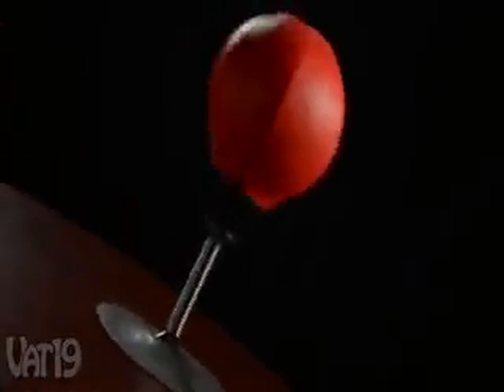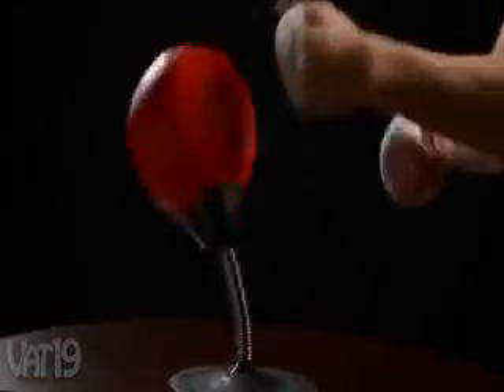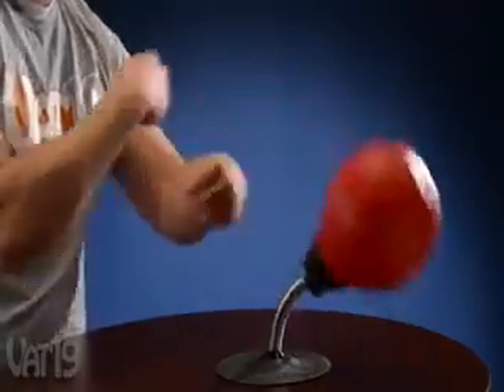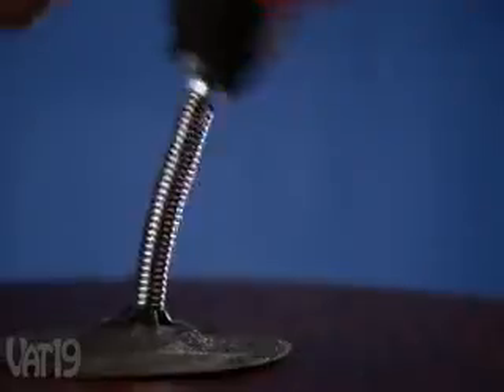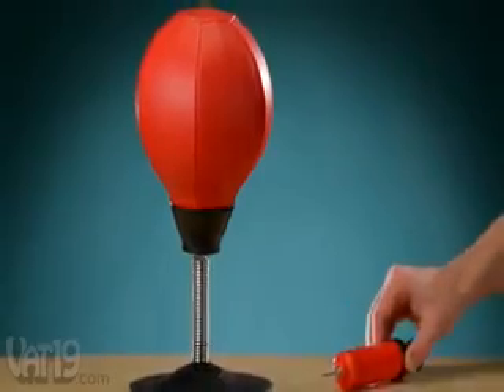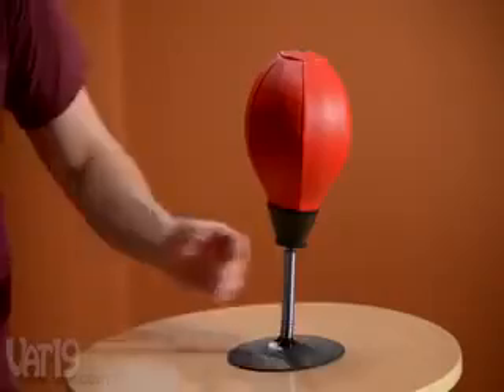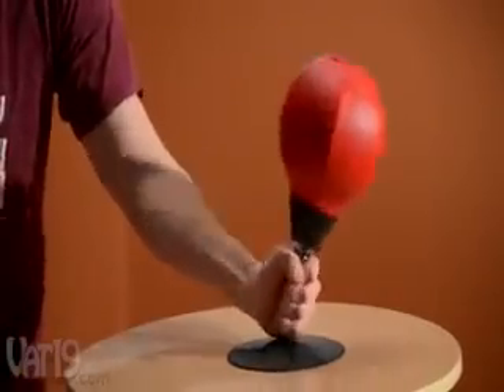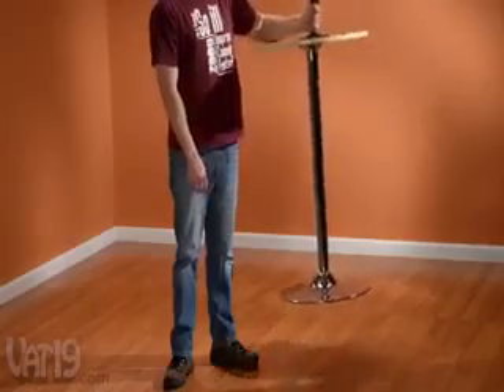Office decompression ball